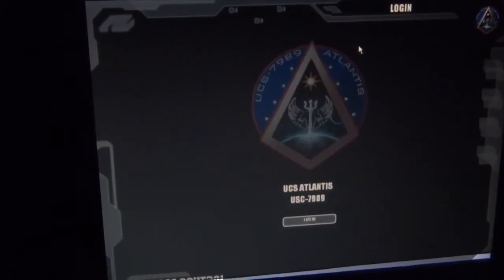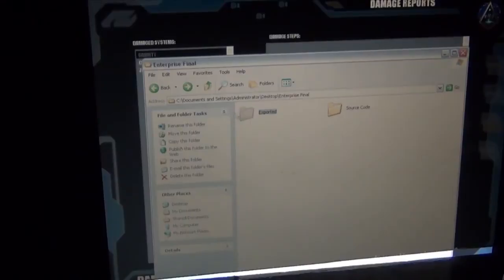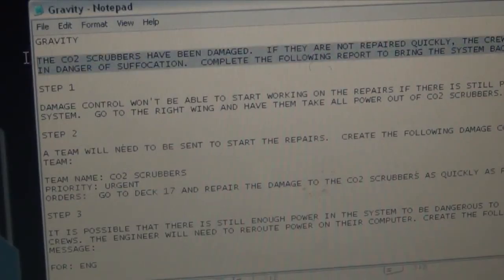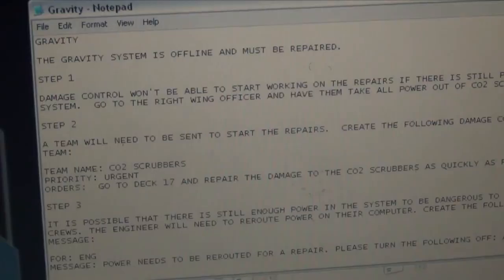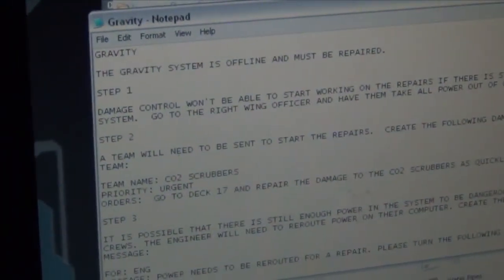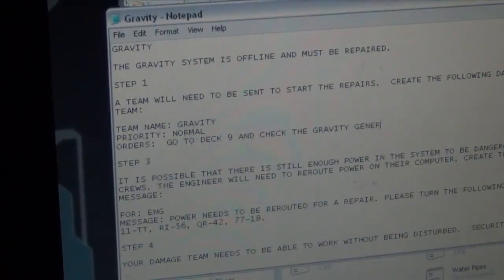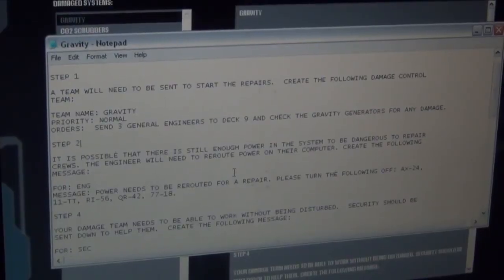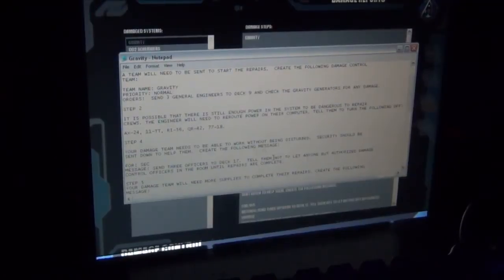Creating Damage Reports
VoyagerArchives.org
This training video walks viewers through how to correctly create and edit damage reports on the Atlantis bridge computer system. It demonstrates how to access the programming folders, duplicate an existing report, and rename it properly so the system can recognize it. The trainer emphasizes the importance of accurate spelling, simple yet engaging language, and ensuring that each step in the report corresponds to an action that a station can actually perform. The video also explains how to design clear, logical repair steps, including creating damage-control teams and verifying station capabilities before assigning tasks. Finally, it offers general tips for consistency, readability, and using existing reports as models to produce professional, functional damage reports.